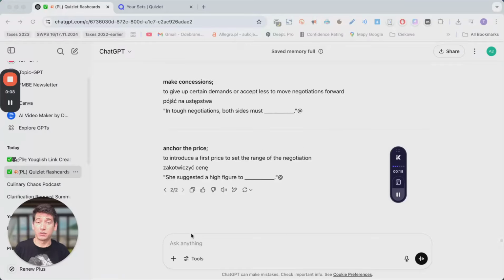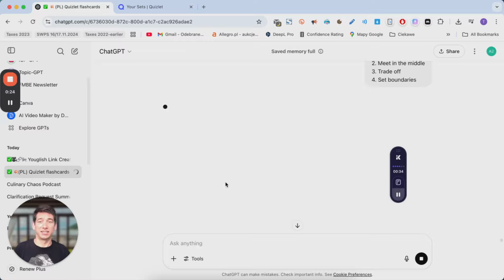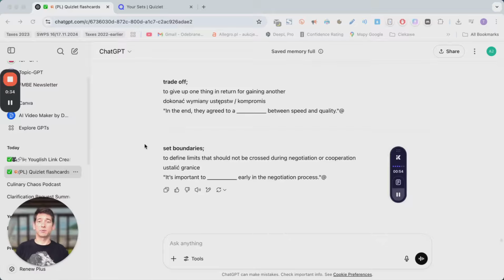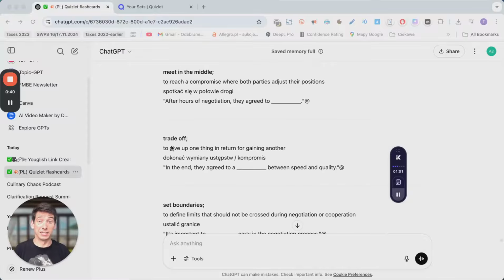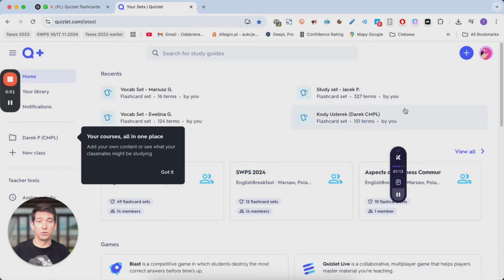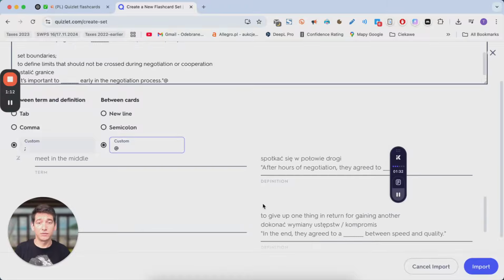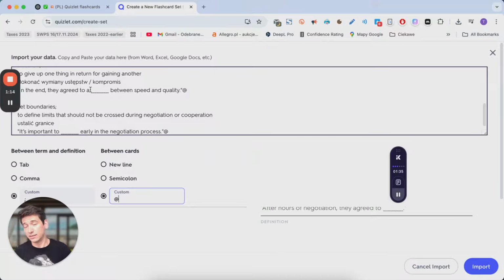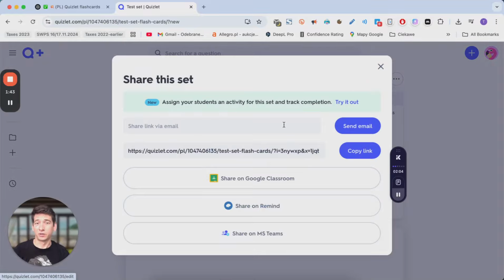AI HACK: How I Use ChatGPT to Make Quizlet Flashcards FAST!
Are you spending too much time manually creating flashcards? 🚀 In this video, I show you my game-changing method to generate high-quality Quizlet flashcards in just a few minutes using the power of ChatGPT!

Whether you're a teacher looking to save prep time, a business English trainer needing materials for specific topics like negotiation, or a student wanting to create study sets efficiently, this tutorial is for you. I'll walk you through the exact steps I take, from providing prompts to ChatGPT to importing the generated content directly into Quizlet.

What you'll learn in this video:
- (0:00) Introduction to the channel and my background.
- (0:47) Why I started using ChatGPT and Quizlet for educational purposes.
- (1:21) Live demo: Using ChatGPT to generate flashcard content (e.g., negotiation phrases with definitions, example sentences, and even translations).
- (2:03) How to copy the ChatGPT output.
- (2:08) Importing content into Quizlet: Setting up custom delimiters for terms, definitions, and cards.
- (2:44) Reviewing and creating the flashcard set in Quizlet.
- (2:53) How to easily share your new Quizlet set.
- (3:00) The efficiency gains: Turning a 10+ minute task into just moments!

Tools Featured:
- ChatGPT (AI for content generation)
- Quizlet (Flashcard and study tool)

This video is perfect for anyone interested in:
- Using AI in education (AIEd)
- Productivity hacks for teachers and students
- Automating study material creation
- Learning how to use ChatGPT for practical tasks
- Making Quizlet flashcards more efficiently
- Business English resources
- Language learning tools

About Me: I'm an educator and business English trainer passionate about leveraging AI to enhance learning and productivity.

Join the conversation! What are your favorite AI tools for education? Do you have any tips for using ChatGPT or Quizlet? 👇

👍 If you found this video helpful, please give it a thumbs up, subscribe for more content on AI in education and productivity, and hit the bell icon so you don't miss my next video!